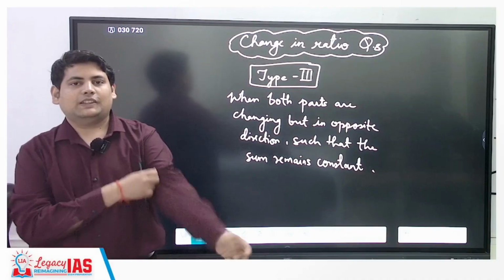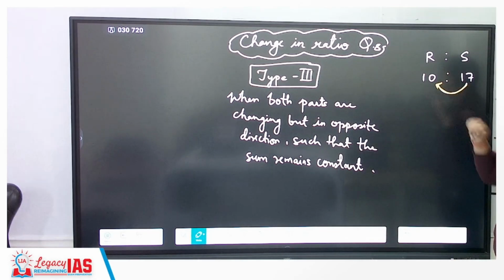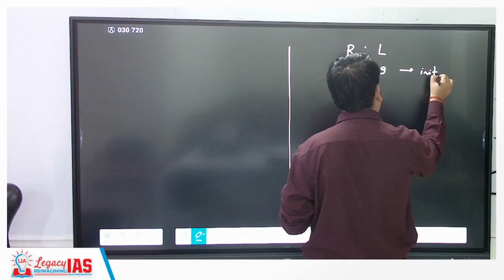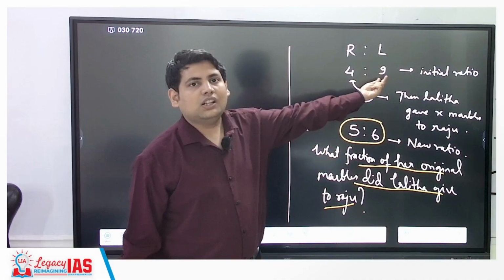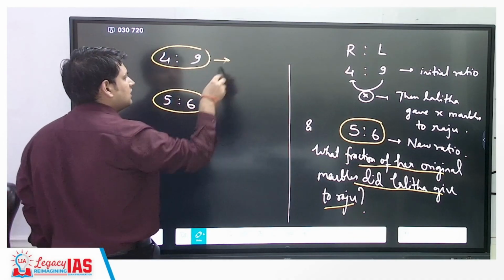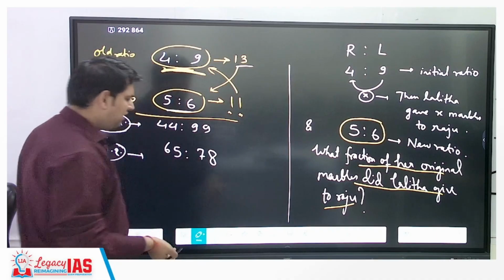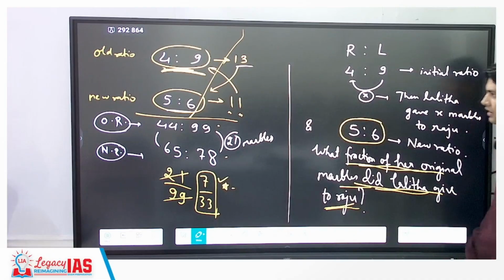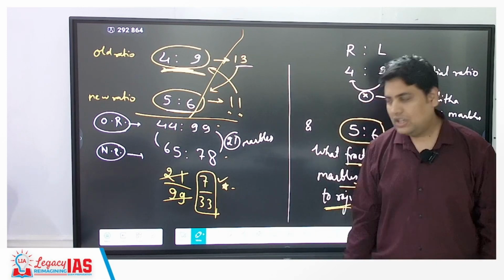CSAT Questions: Change in Ratio Based Problems Solution l UPSC Prelims 2026 l Legacy IAS Academy